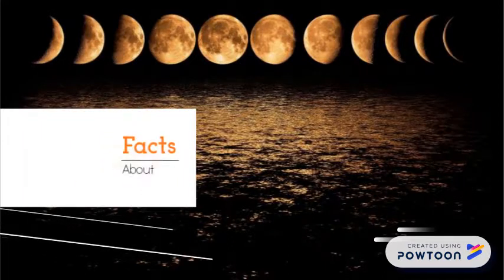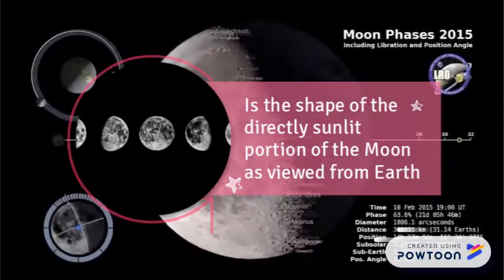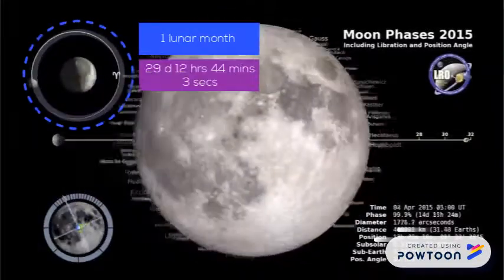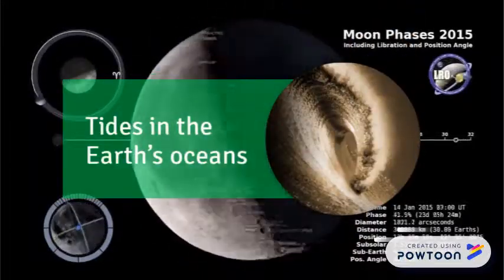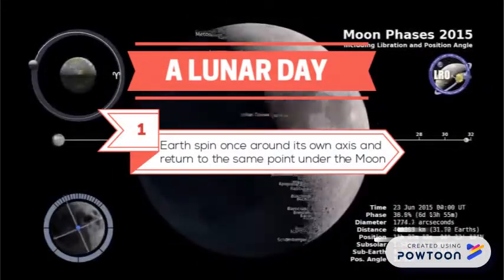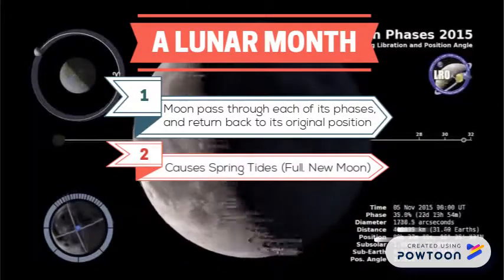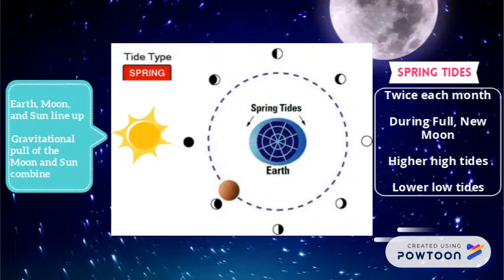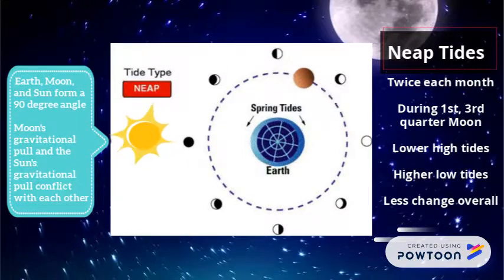Moon Phases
Some facts about moon phases, and how it affects the tides of Earth's oceans. Relating the oceanography to it.-- Created using Powtoon -- Free sign up -- Create animated videos and animated presentations for free.  PowToon is a free tool that allows you to develop cool animated clips and animated presentations for your website, office meeting, sales pitch, nonprofit fundraiser, product launch, video resume, or anything else you could use an animated explainer video. PowToon's animation templates help you create animated presentations and animated explainer videos from scratch.  Anyone can produce awesome animations quickly with PowToon, without the cost or hassle other professional animation services require.